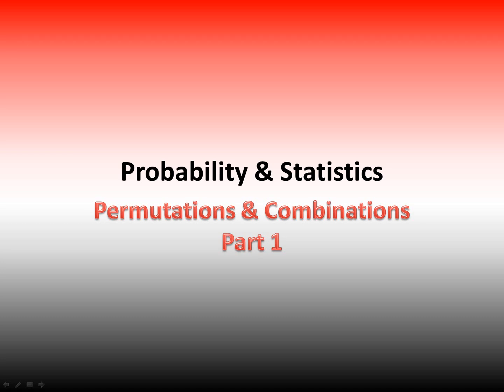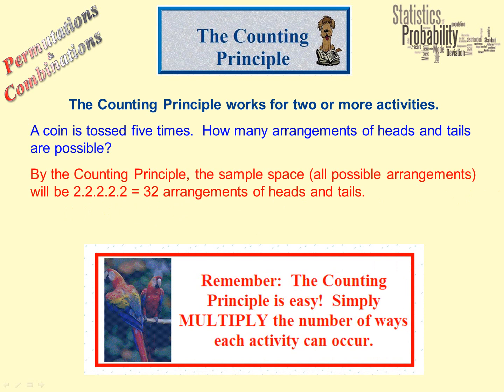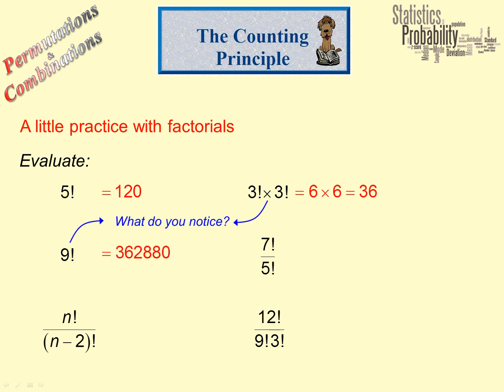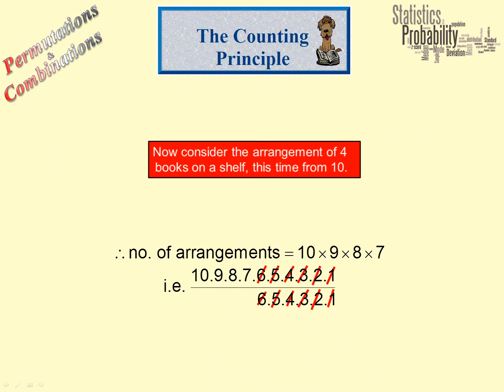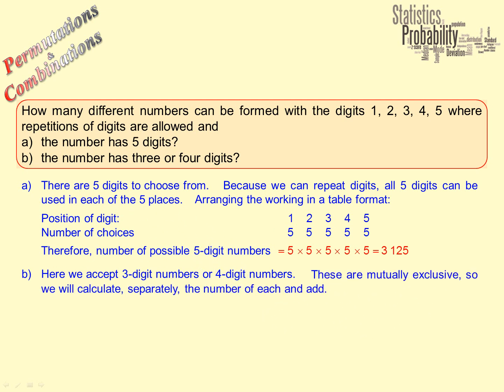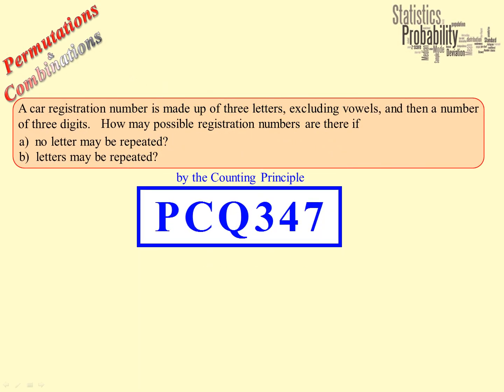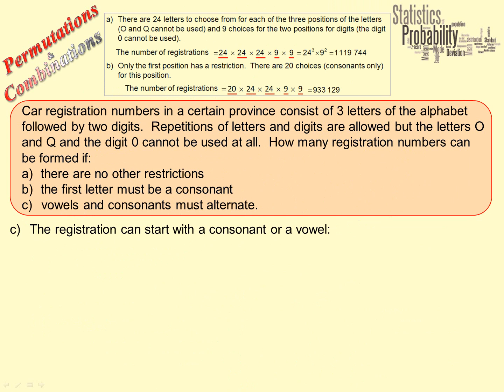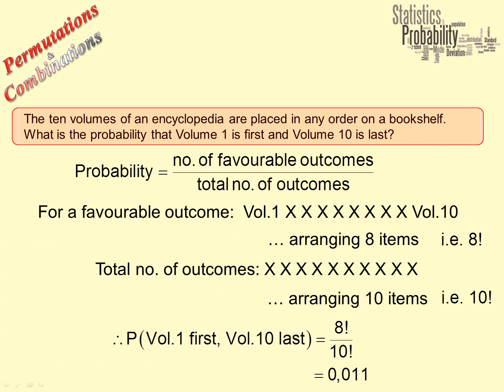Permutations & Combinations 1